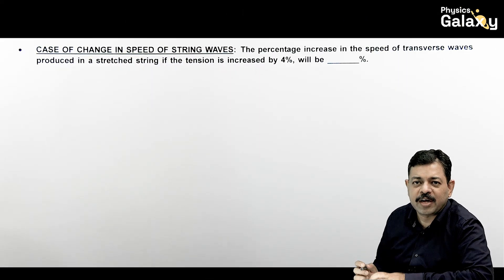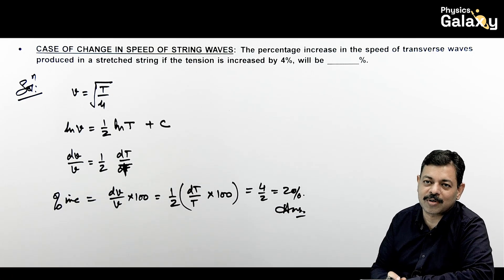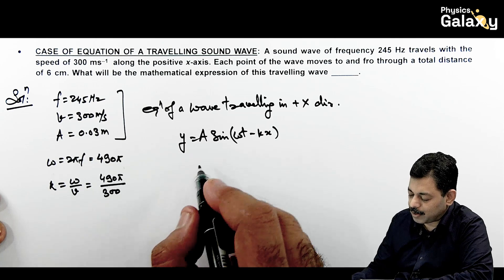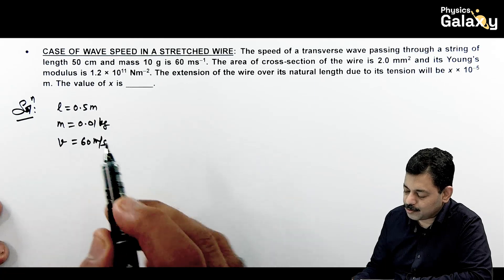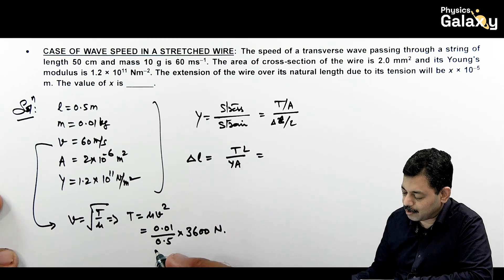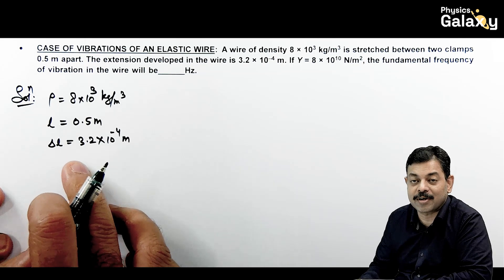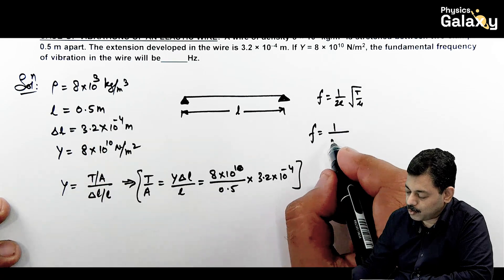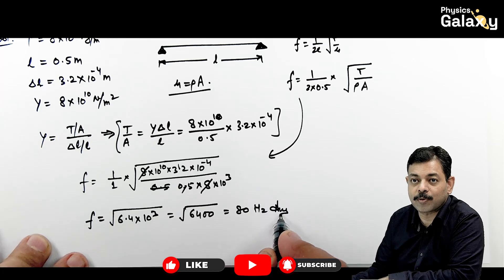Waves Motion Part 3 | AOP for JEE & NEET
00:00 Case of change in speed of string waves
01:28 Case of equation of a travelling sound wave
03:02 Ad integration
03:20 Case of wave speed in a stretched wire
05:44 Case of vibrations of an elastic wire